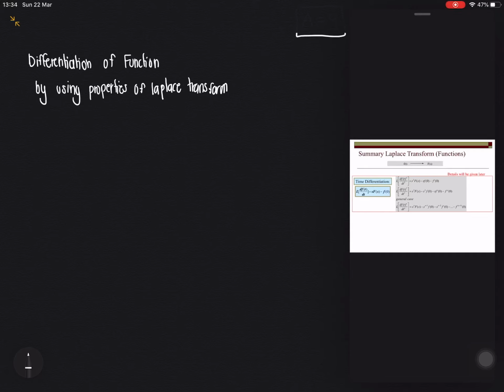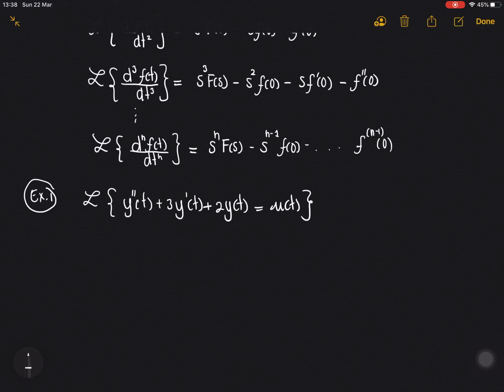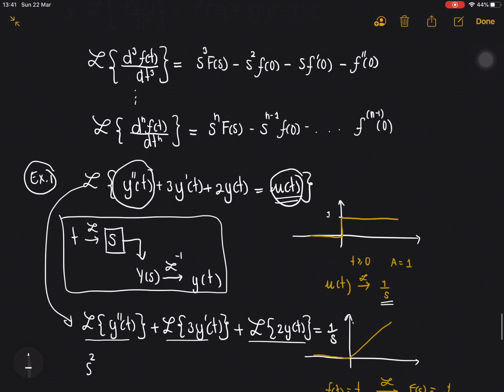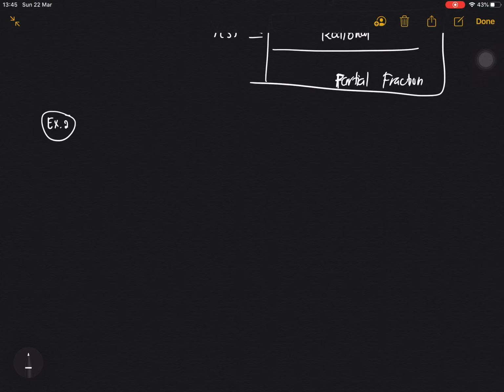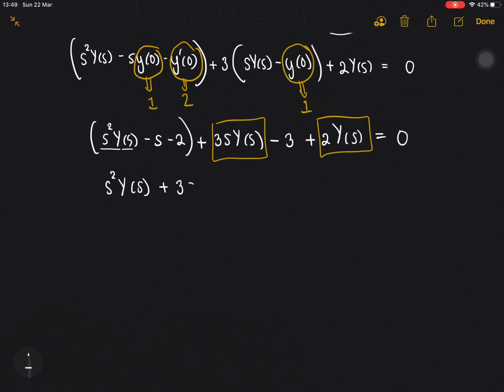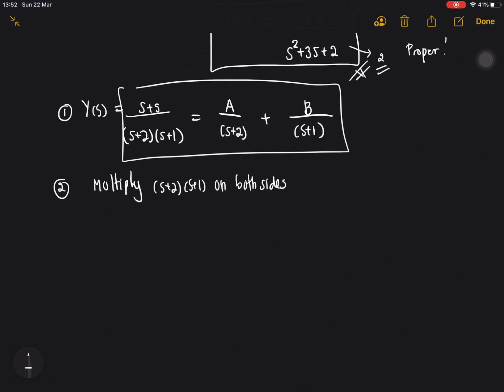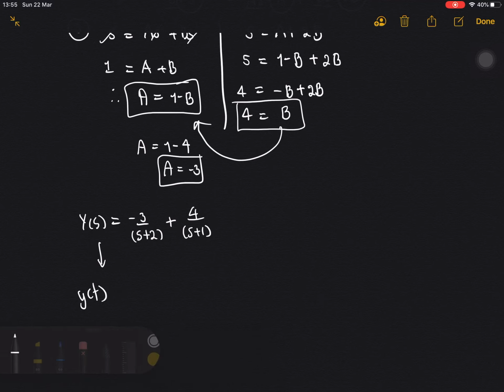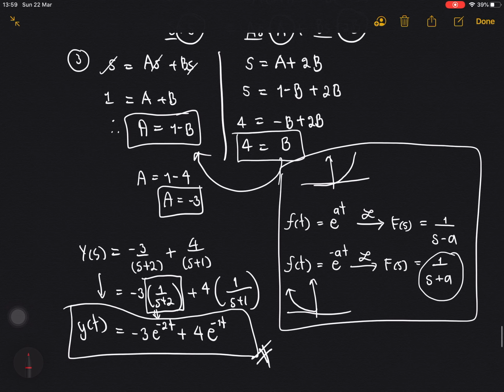DGE-106 Calculus 2 l Inverse Laplace Transform (Differentiation of Function) Part 4